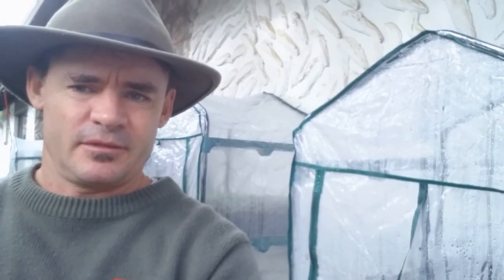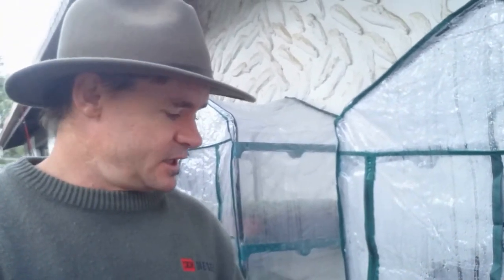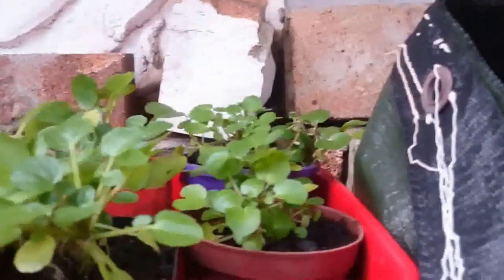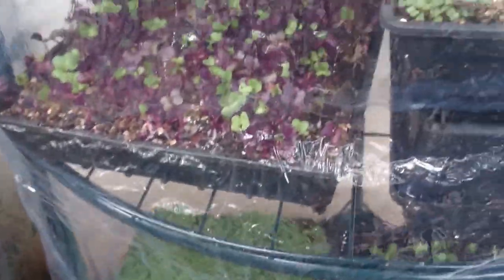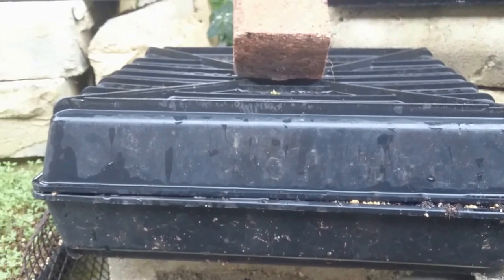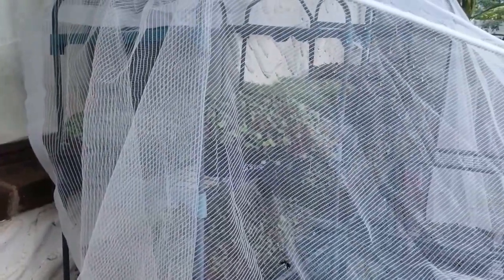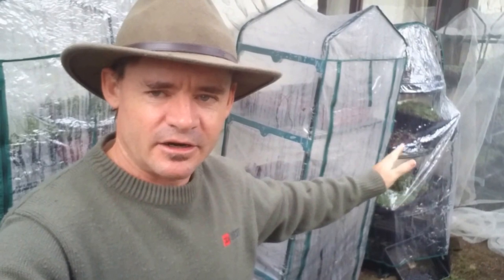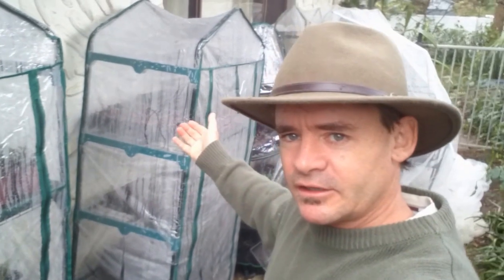Micro Farming Outdoors in the Winter Months With Microgreens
Hi, it's Marty Ware from Australia. I am micro farmer and small space vegetable garden specialist and love to teach others, young, small and old how to grow the freshest of food fast.
I am looking for what people want to learn on this topic, so please leave a comment, question or possibly even a video idea for me to implement to help you.

WEBSITES